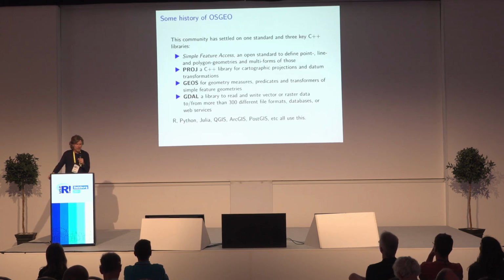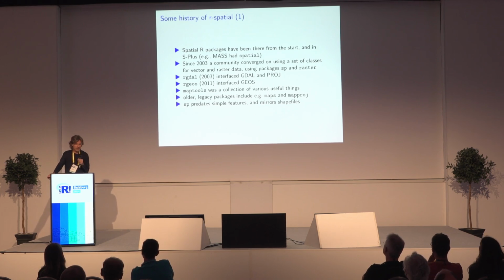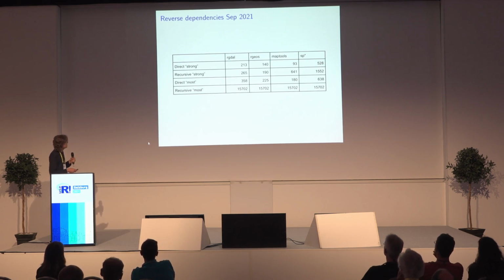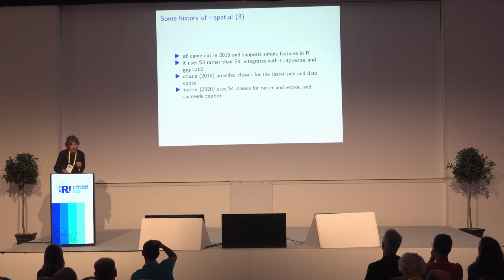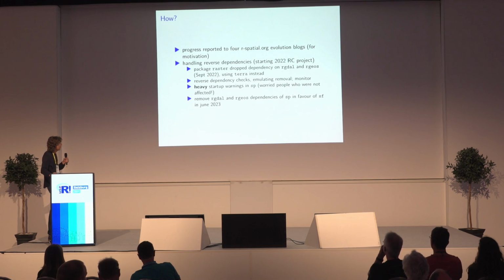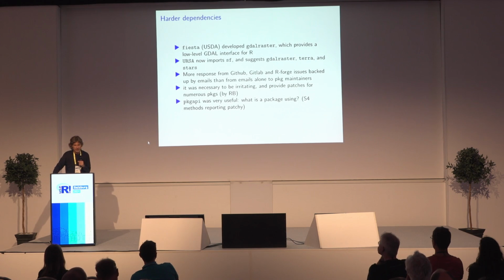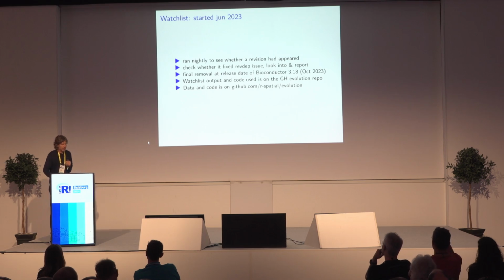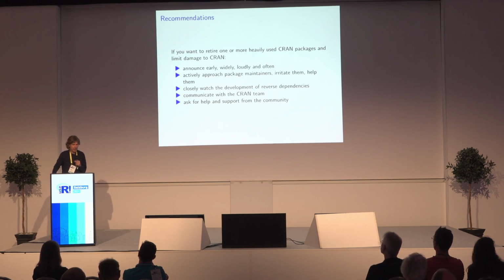The Retirement of R Packages with Many Reverse Dependencies - Edzer Pebesma & Roger Bivand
Full title: R Evolution: The Retirement of R Packages with Many Reverse Dependencies - Edzer Pebesma & Roger Bivand

We report on a project where three older R packages for spatial analysis: rgdal for reading and writing vector and raster data and coordinate transfromation, rgeos for geometric transformations and predicates and maptools have been taken off CRAN on Oct 16, 2023 because their maintainer retired, and more modern approaches (e.g., sf and terra) had superseded them. To avoid a very large number of R packages that depended on one or more of these packages, directly or indirectly, being removed from CRAN, we took a number of steps. In this talk we describe the steps we took to minimize lasting damage to other packages on CRAN, and report on the lessons learnt. Over the course of the project the number of at-risk packages decreased from more than 550 to less than 100. Of the 70 or so packages still on an at-risk watch-list, about half were actively archived by their maintainers as outdated. We will discuss some key takeaways/pieces of advice for developers considering software retirement, and propose a mechanism of deprecating packages with a deprecation date, which could for instance show up as a NOTE when checking packages that use them. Slides

Roger Bivand, Norwegian School of Economics, Retired

Edzer Pebesma, University of Muenster

I lead the spatio-temporal modelling laboratory at the institute for geoinformatics, and am deputy head of institute. I hold a PhD in geosciences, and am interested in spatial statistics, environmental modelling, geoinformatics and GI Science, semantic technology for spatial analysis, optimizing environmental monitoring, but also in e-Science and reproducible research. I am an ordinary member of the R foundation, and first author of the book Spatial Data Science: With applications in R.